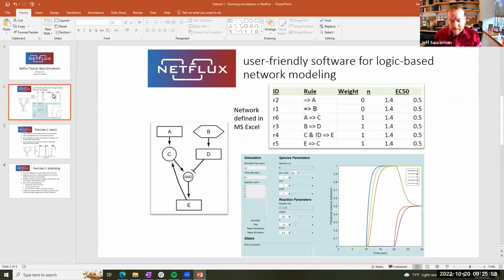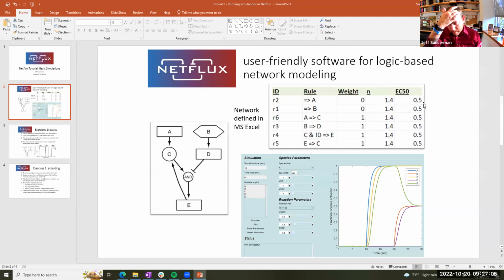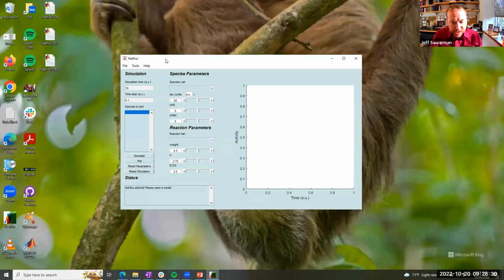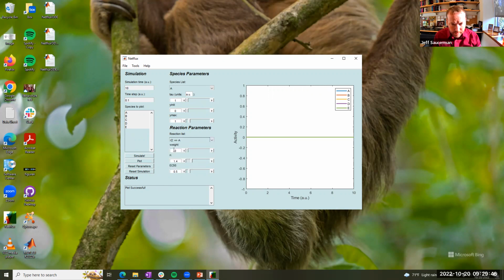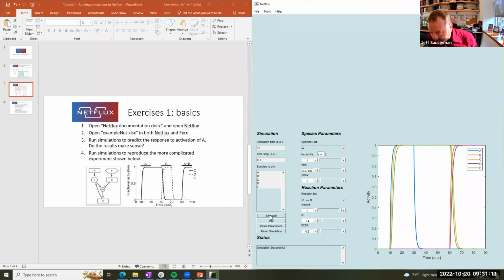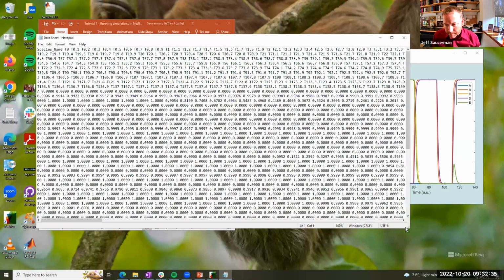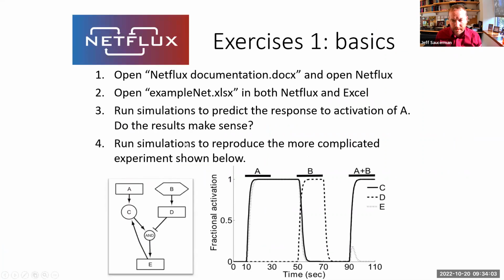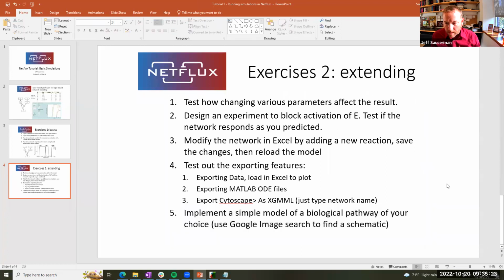Netflux tutorial: basic simulations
In this tutorial, we cover how to use the Netflux interface to run basic simulations with an example network model.